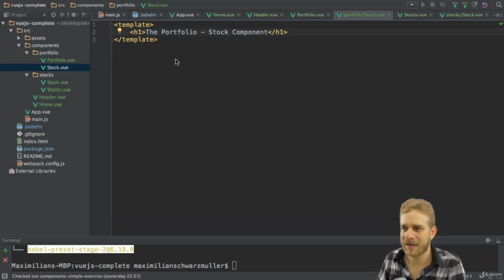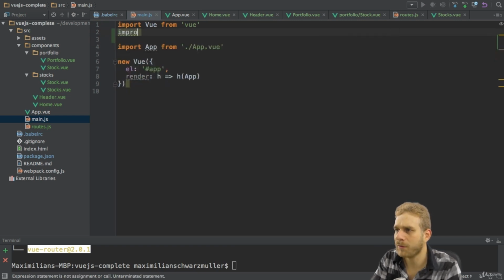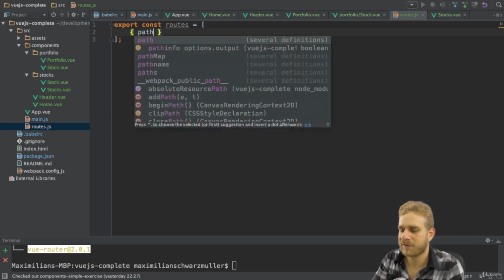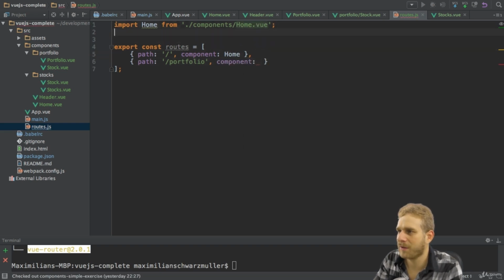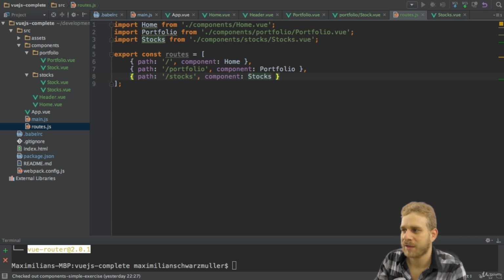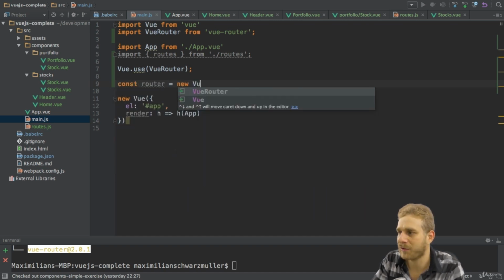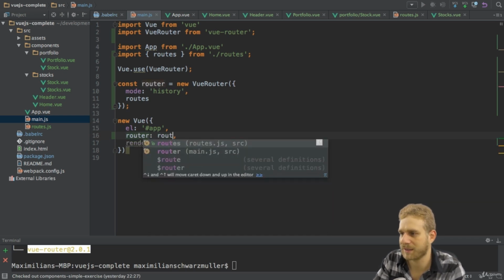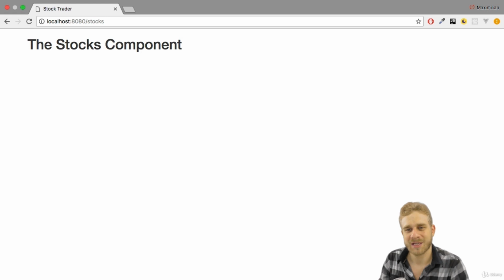XVIII. Final Project. 4. Setup Project Routes